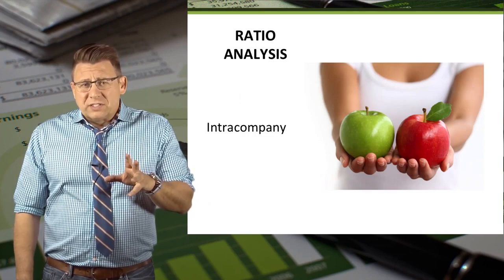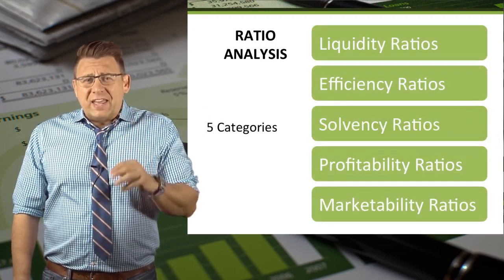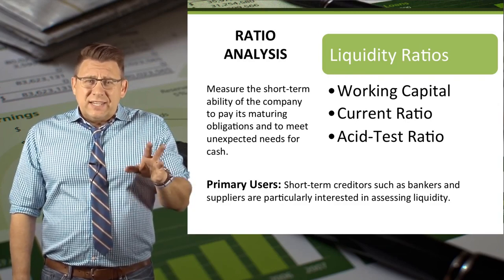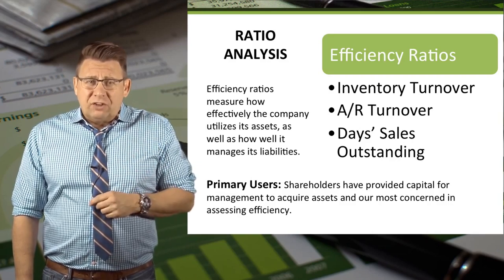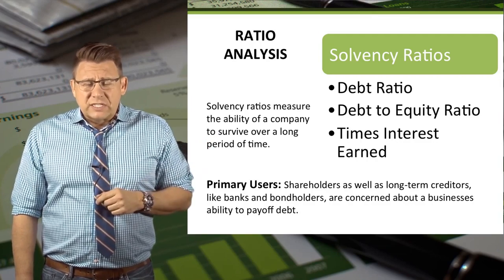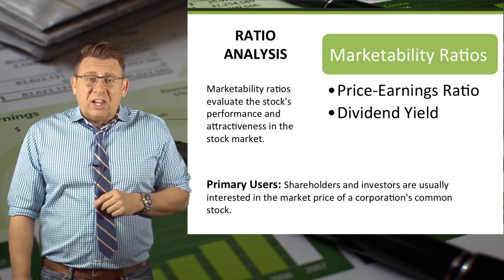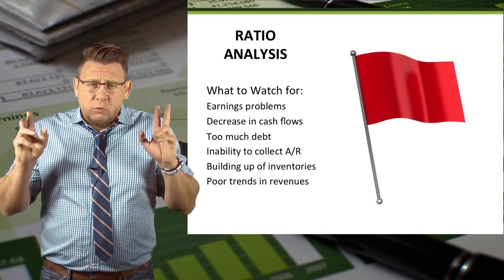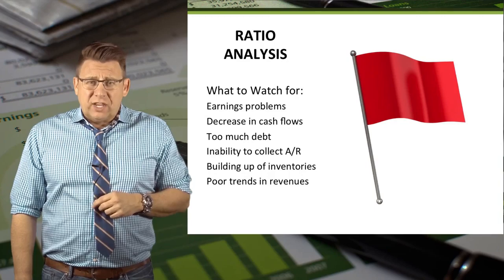Financial Analysis Overview of Ratio Analysis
Learn about financial analysis with this introduction to financial ratios.  Make better investment decisions thanks to financial analysis.